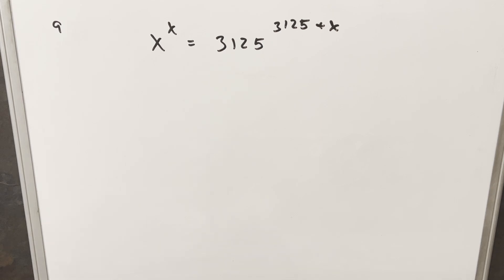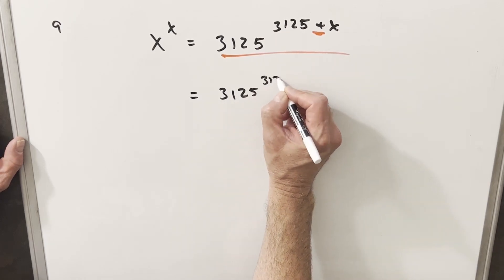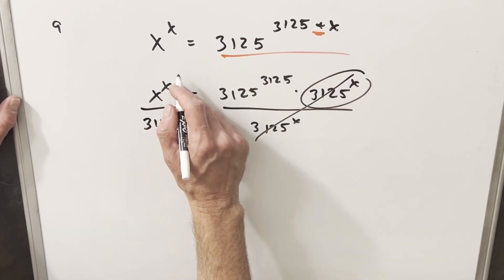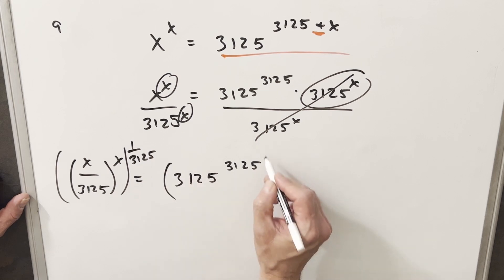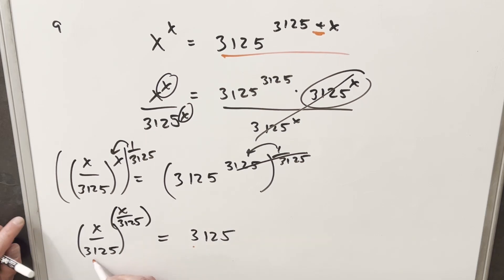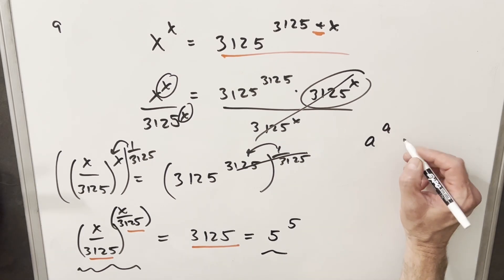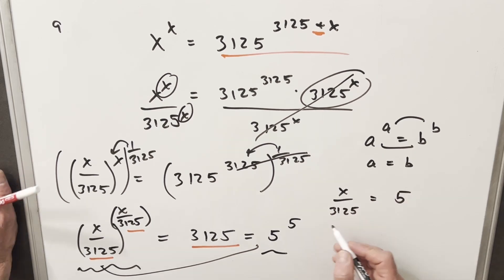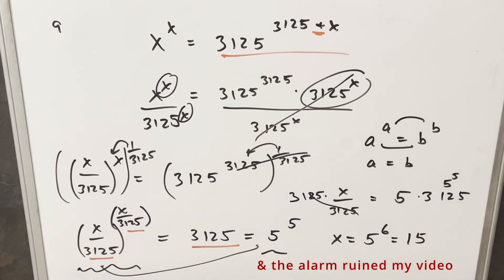3125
exp tower 9